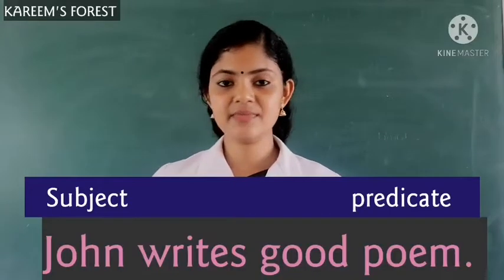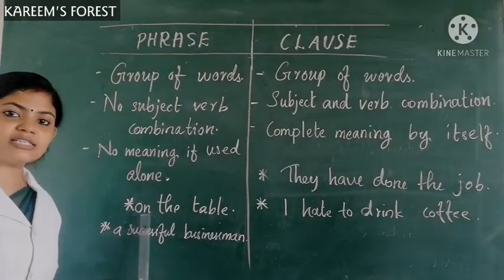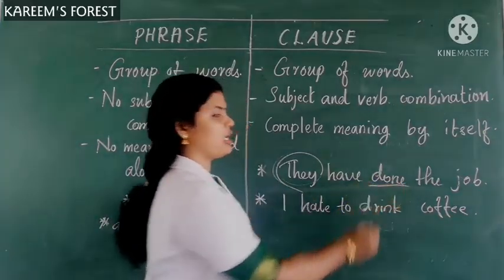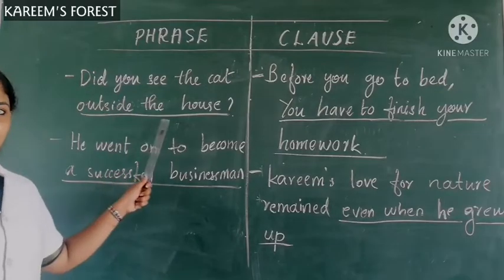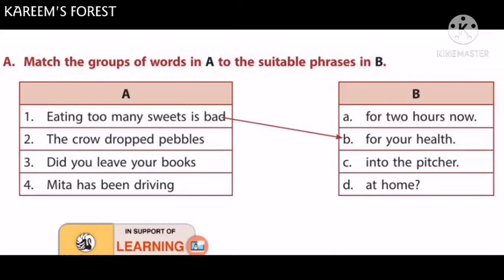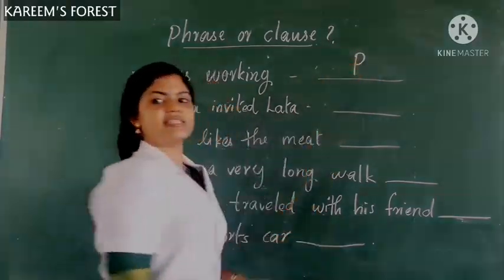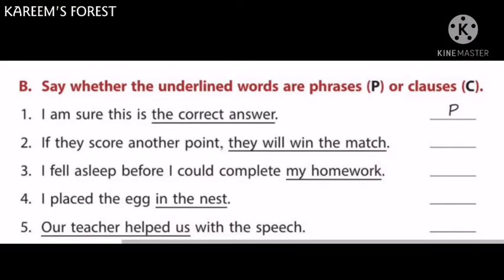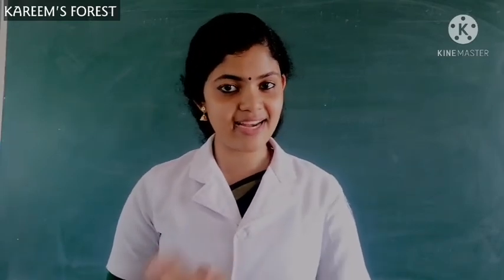Class 4 LECTURE VIDEO (02.03.2021) 2nd period